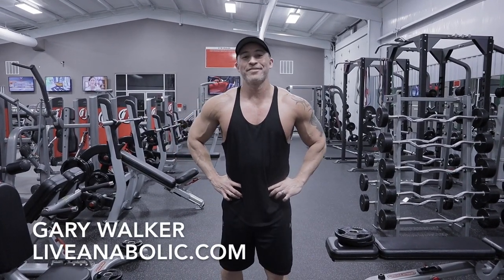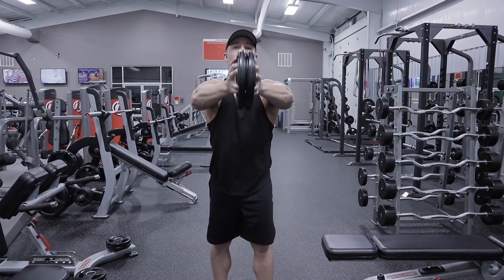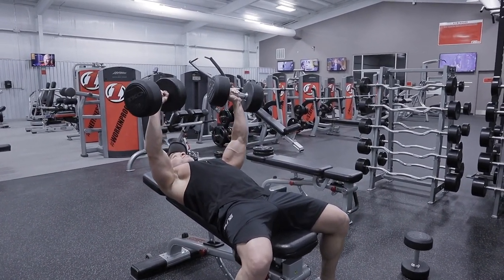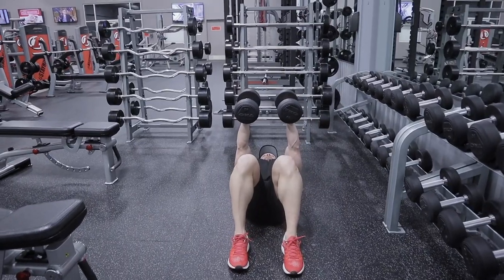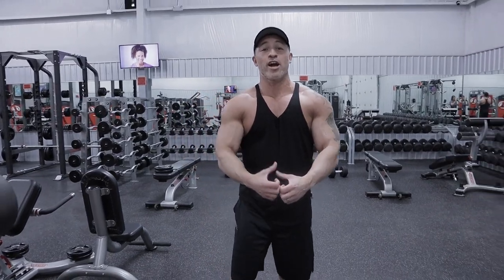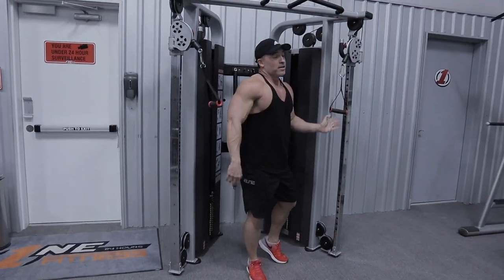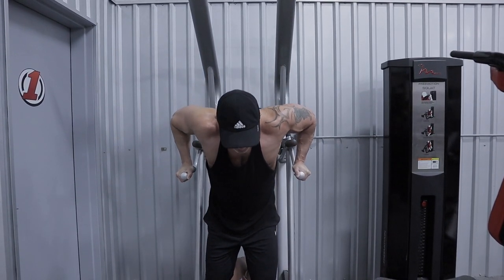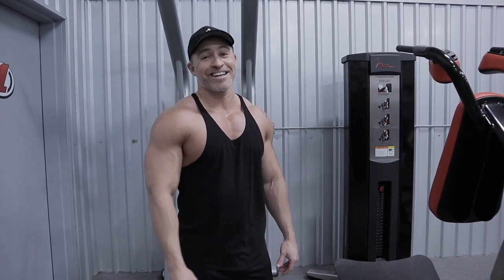Chest workout for men over 40 (POWERFUL PECS IN MINUTES!)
Sculpt powerful pecs in minutes with this chest workout for men over 40. With this chest workout for men over 40 you'll discover a few brand new exercises that will activate and grow your chest practically on command WITHOUT tearing up your shoulders or elbows.